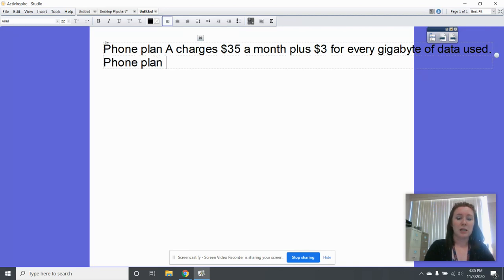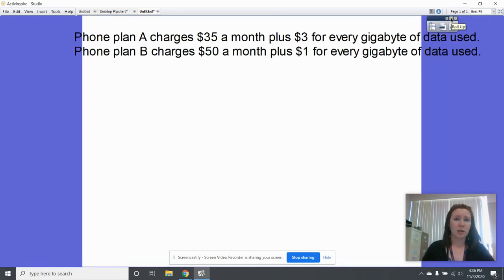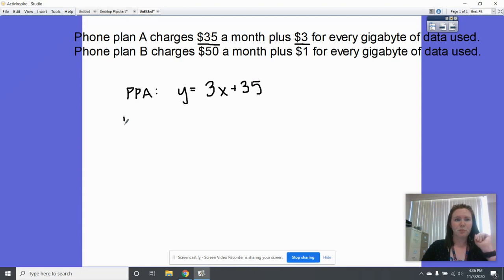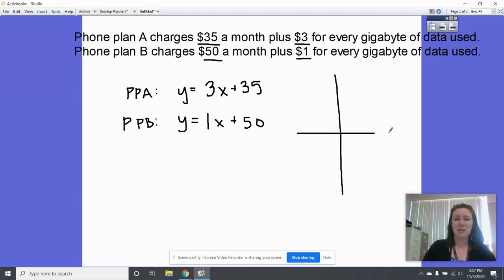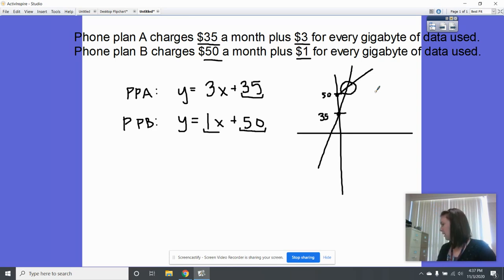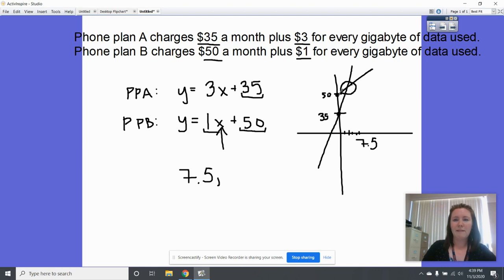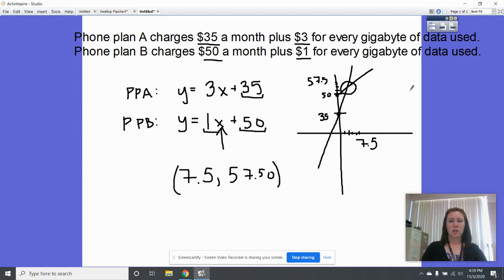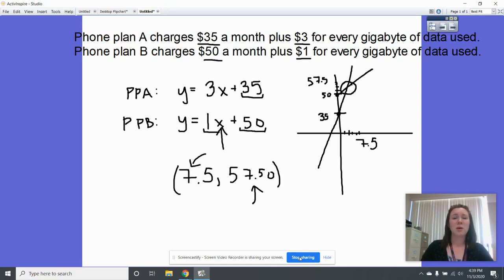Solving Systems of Equations in Word Problems